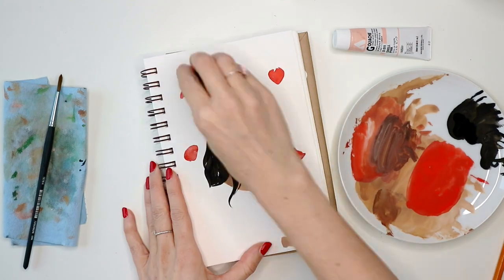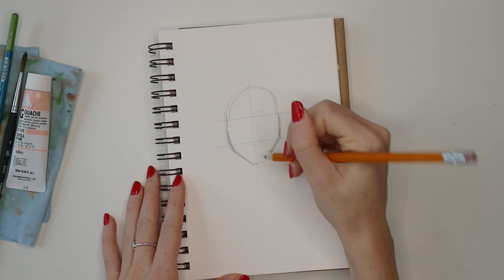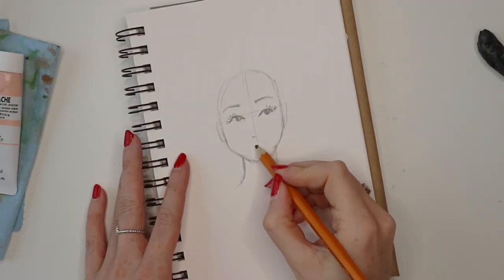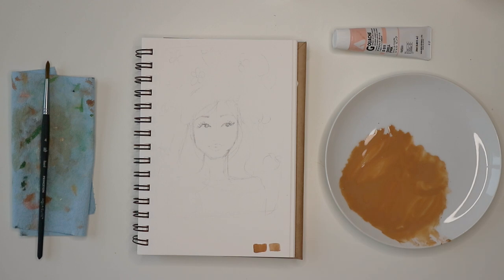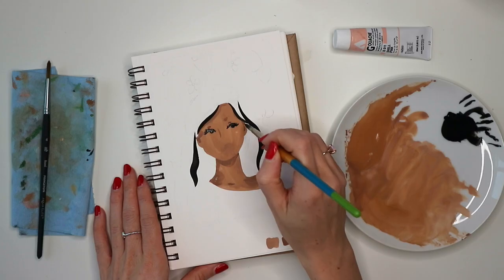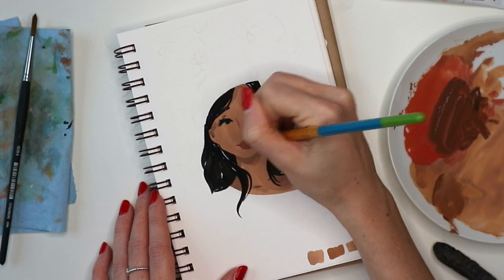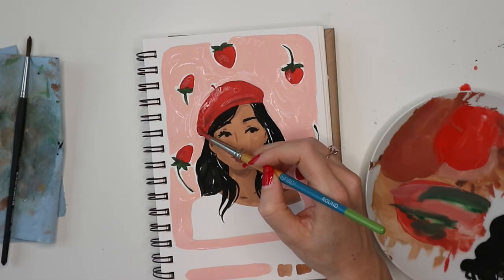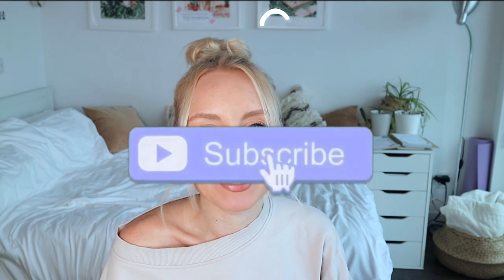🍓 how i paint faces ❣️ illustration tutorial with gouache: strawberry girl 🍓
Products mentioned in the video:

☼ Strathmore visual mixed media journal

☼ Holbein Artist's Gouache paints

☼ Paint Palette for gouache

☼ Princeton snap brush

☼ Princeton Aqua elite brush

☼ Kneaded eraser

☼ Holbein acryla gouache

Etsy Shop

If you have any requests for future videos please leave them below! Xx